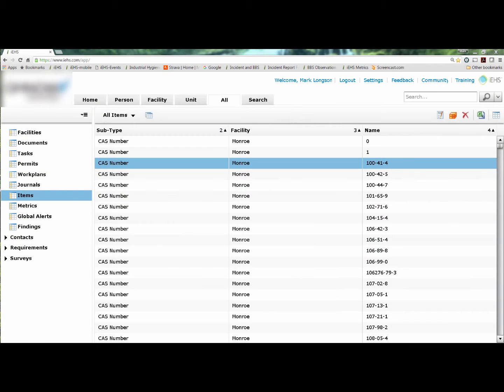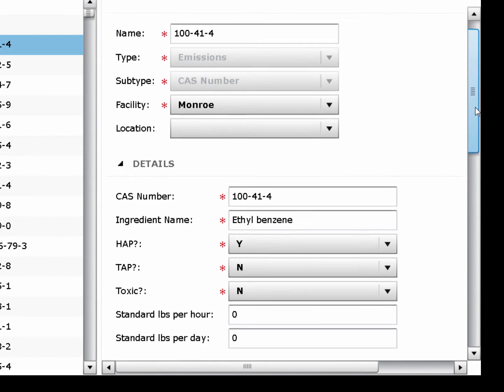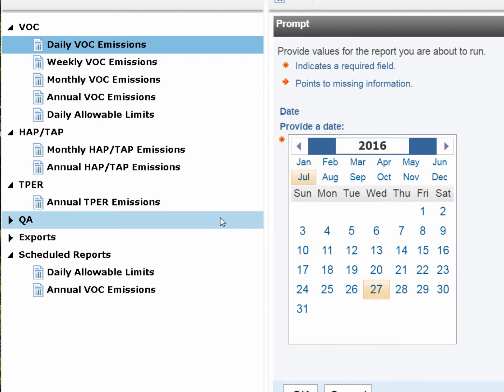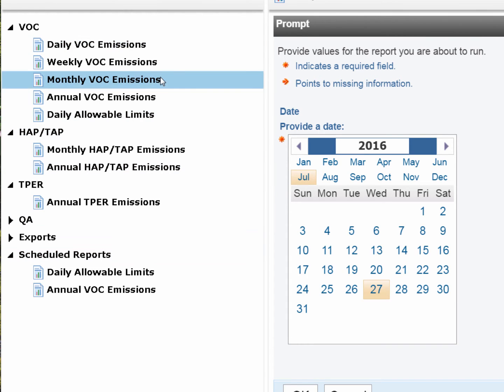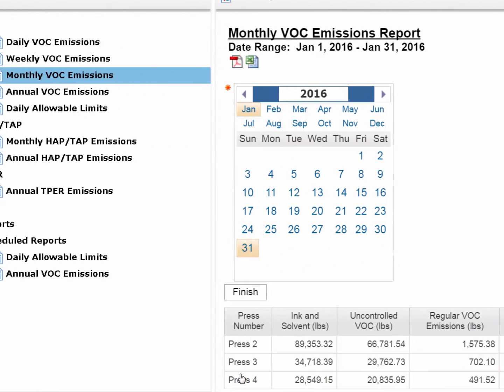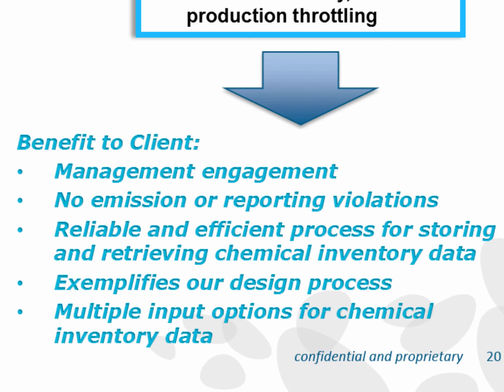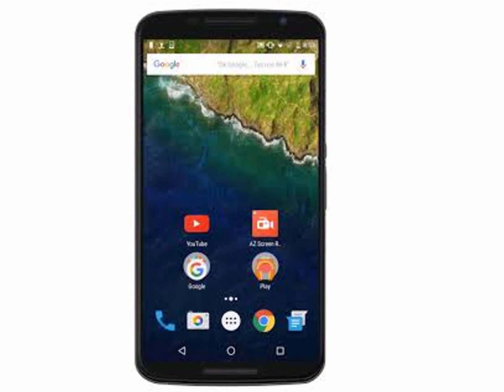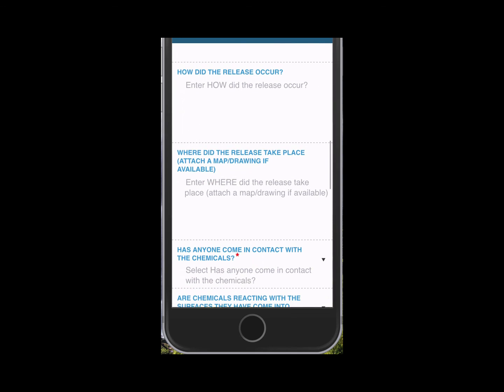Chemical Inventory 090216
Version of any client